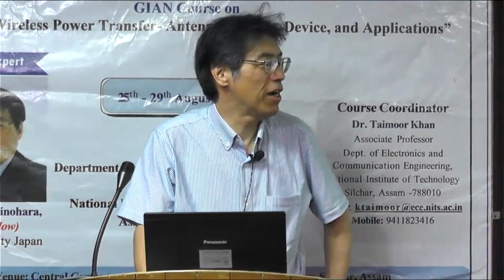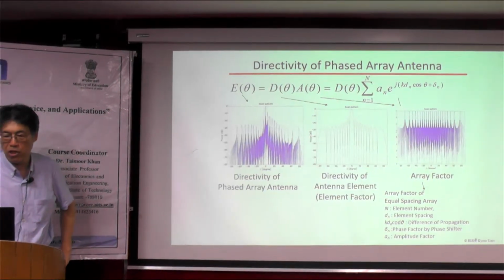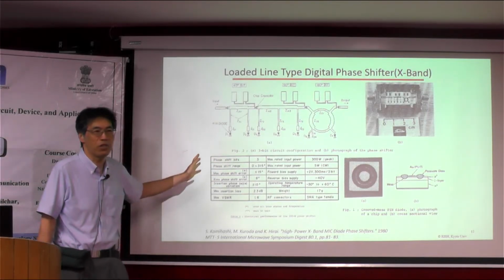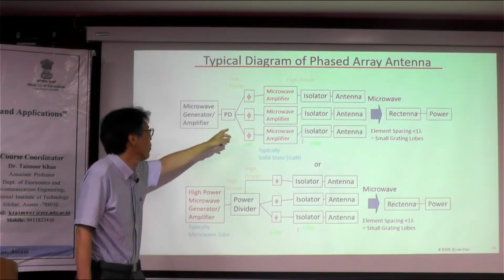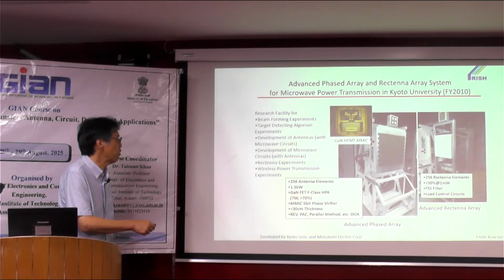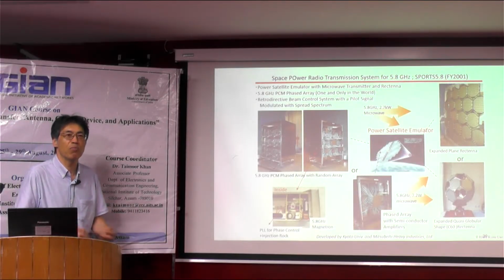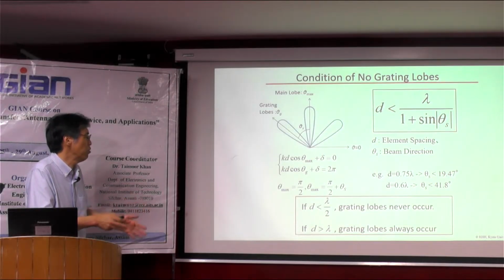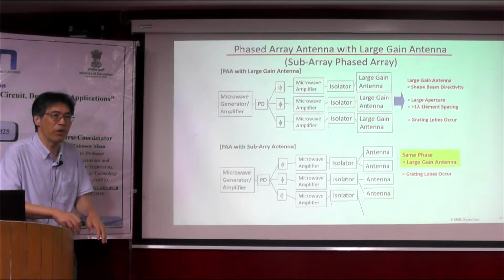Lecuture-6 : Target Detecting Technologies (Part #1)